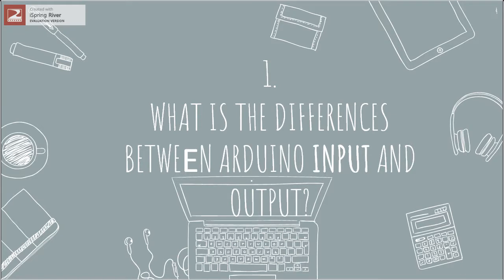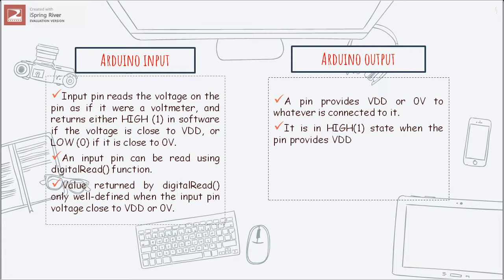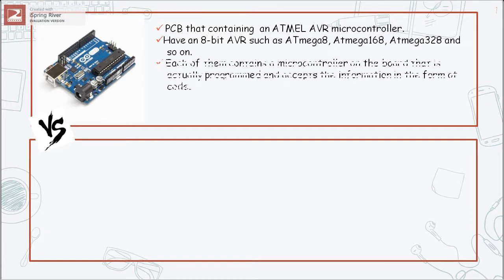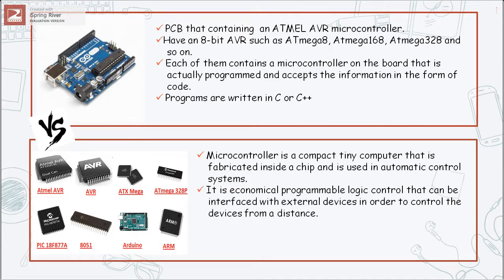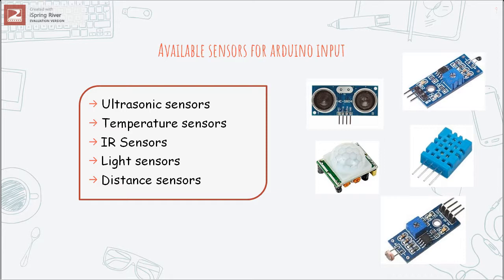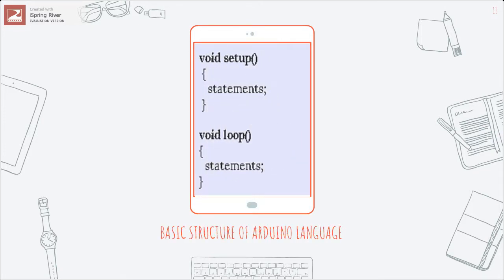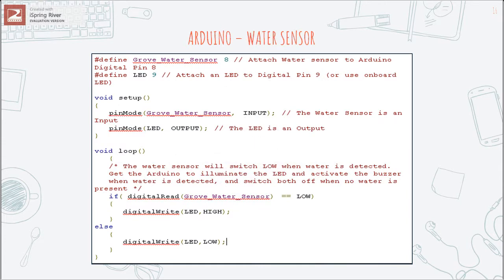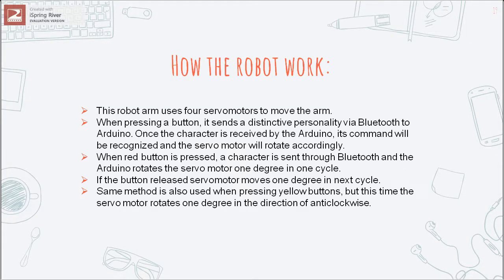INTRODUCTION TO ARDUINO